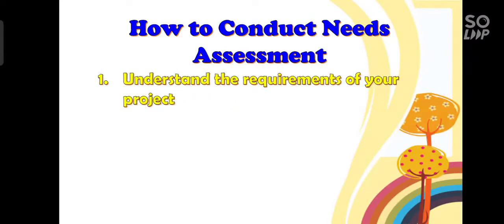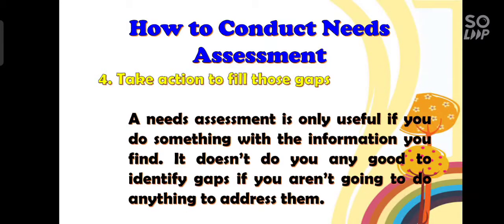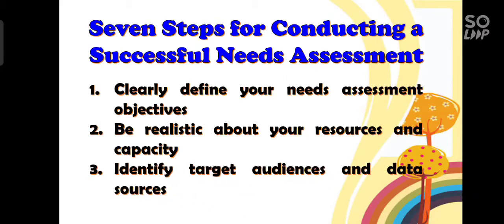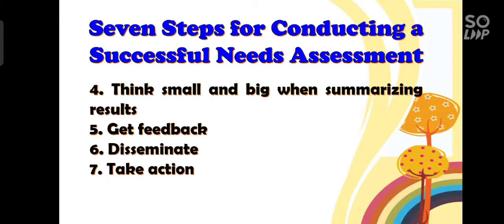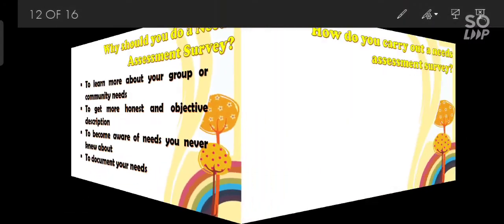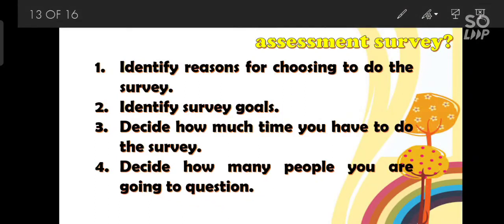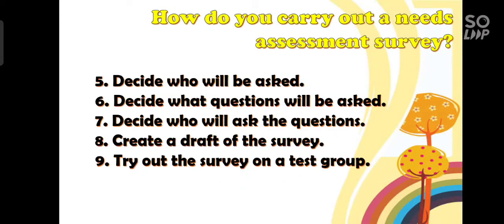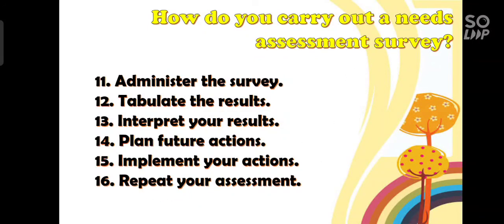How to Conduct Needs Assessment_Melrose M. Gado